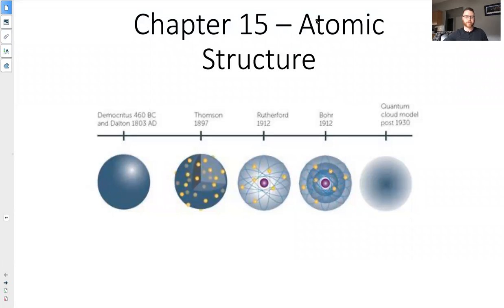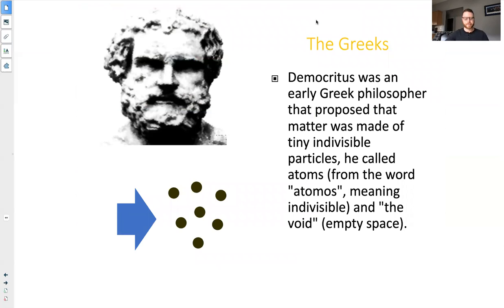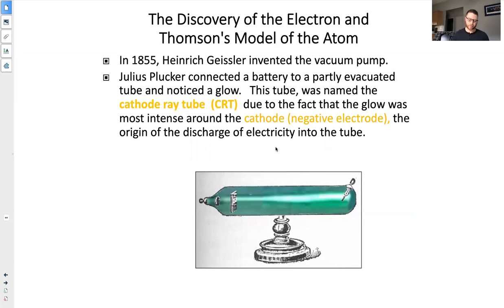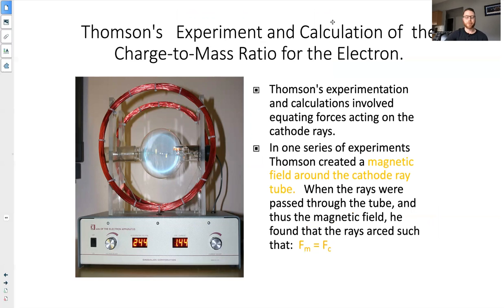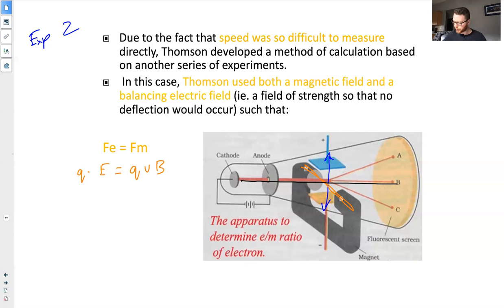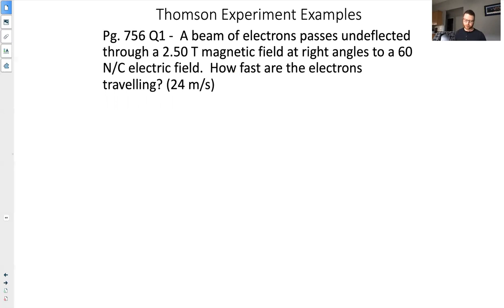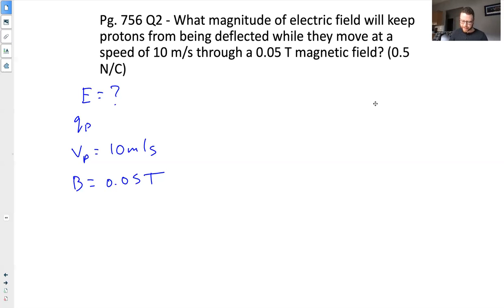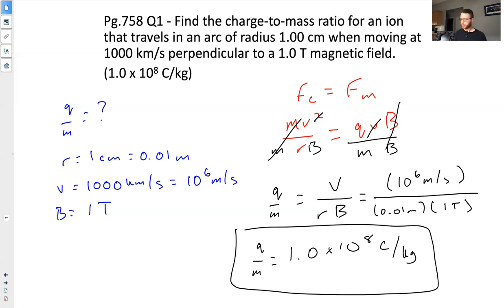15.1 - Discovery of the Electron